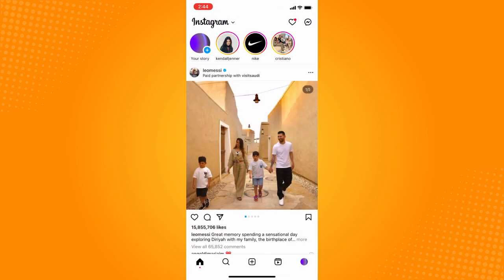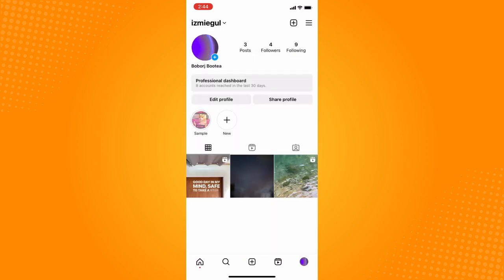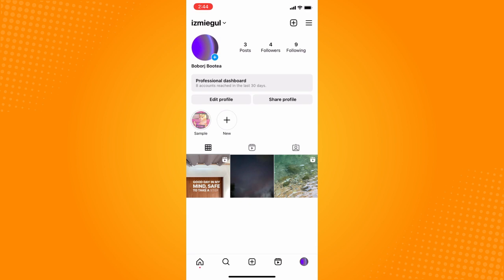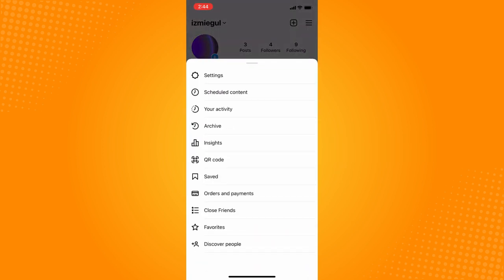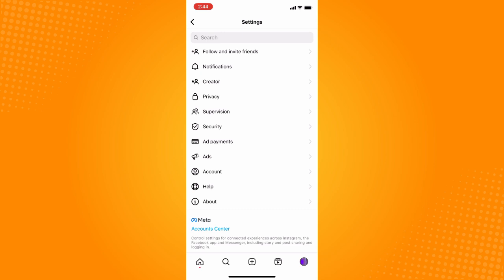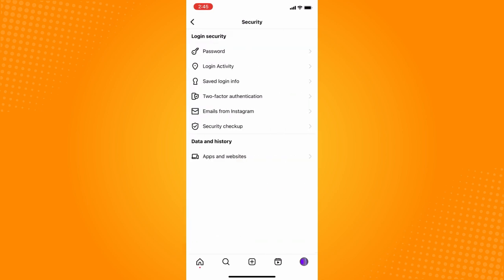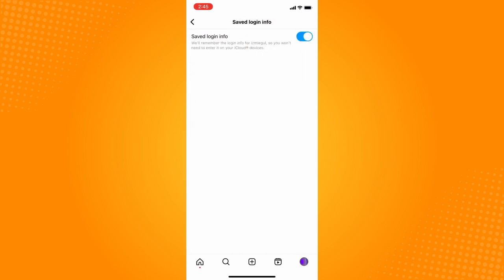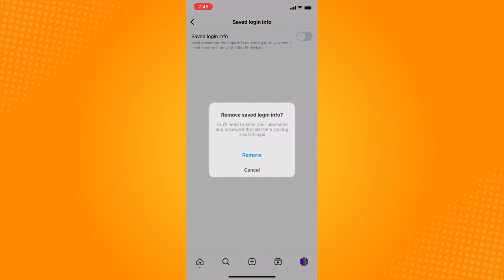How to Remove Saved Login Info on Instagram (2023)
Learn‎‎‏‏‎ ‎How to Remove Saved Login Info on Instagram

In this video I will show you‏‏‎ ‎how to remove saved login info on instagram